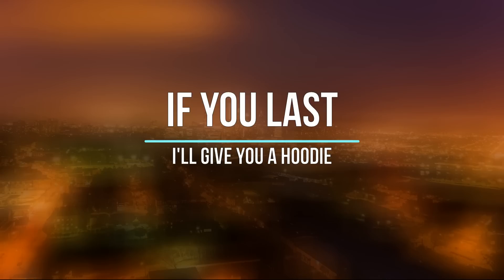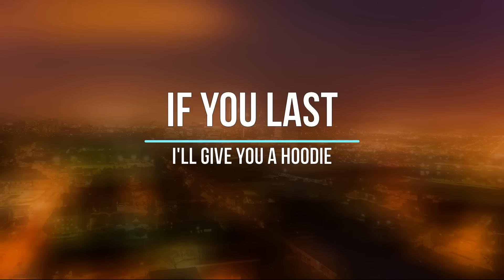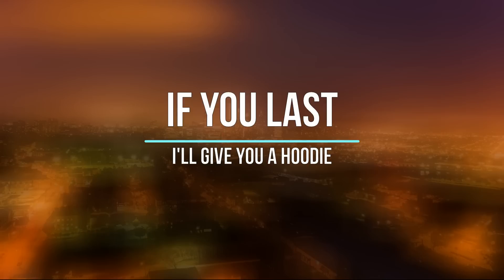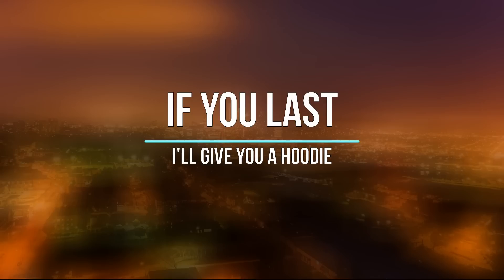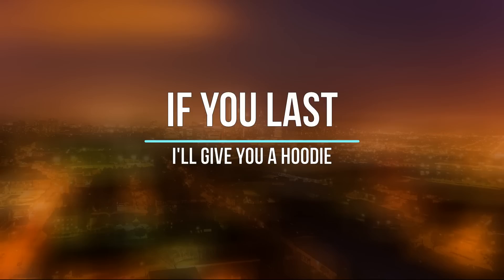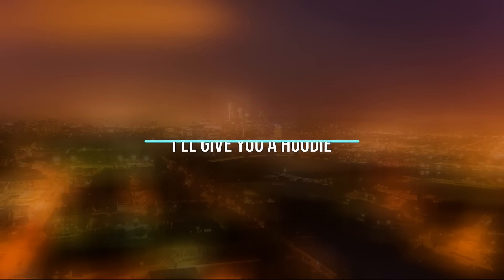You are saved by your bully after the new kid starts bothering you (Male bully x Listener) (M4A)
your going to meet up with your bully/boyfriend but the new guy starts bothering you but to your rescue its your bully and now boyfriend drags them away to make sure they get the message